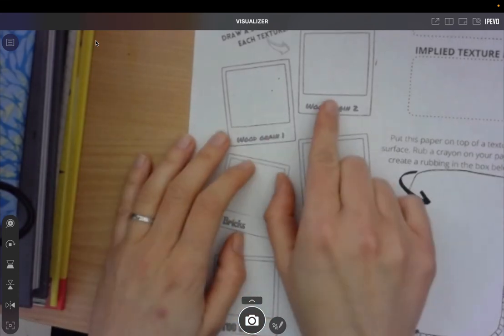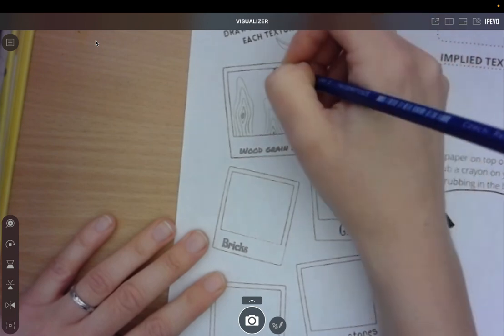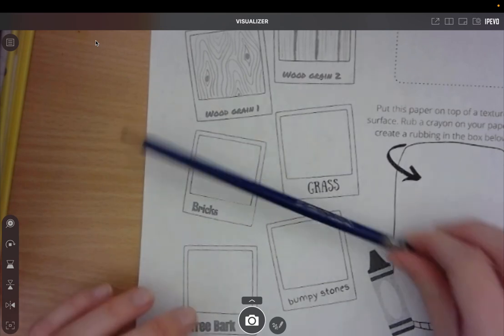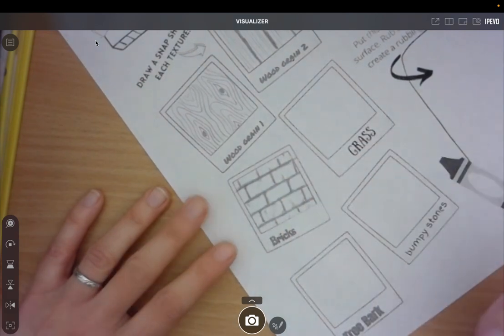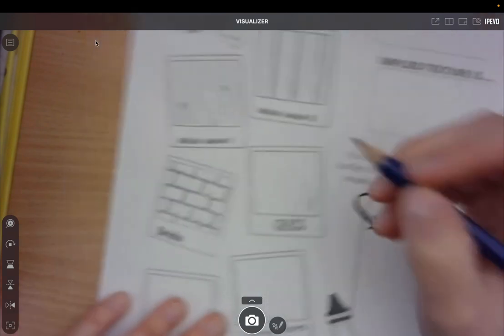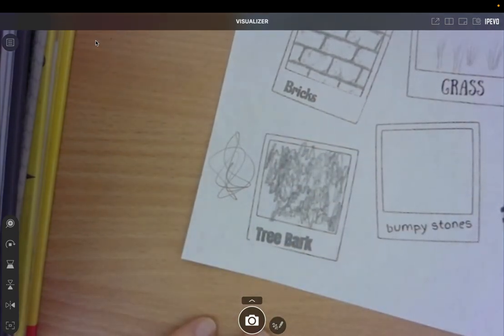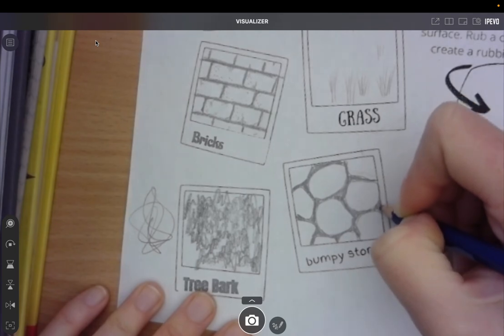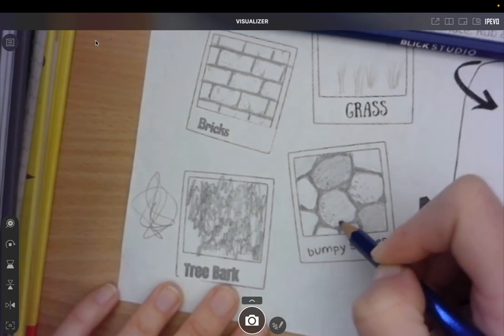Texture worksheet - Wood Grain, Bricks, GRass, Bark, Stone